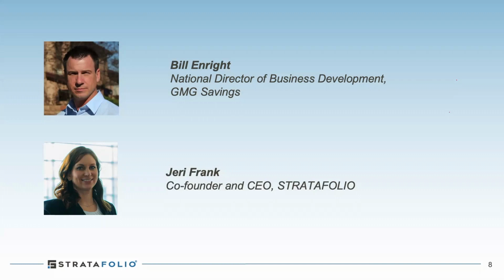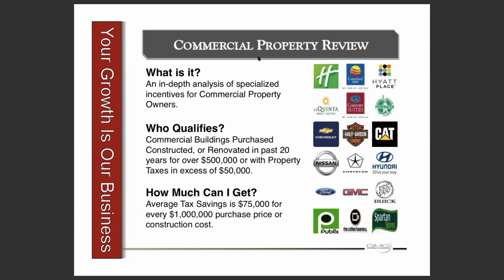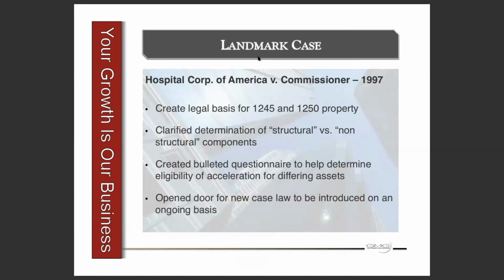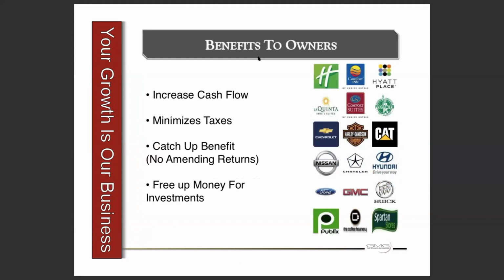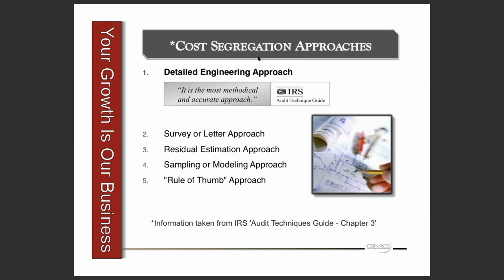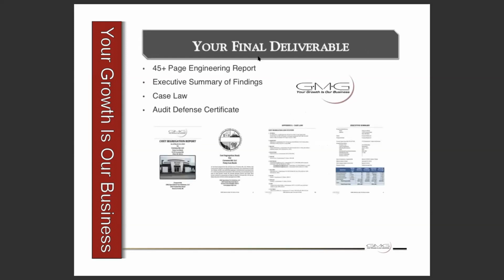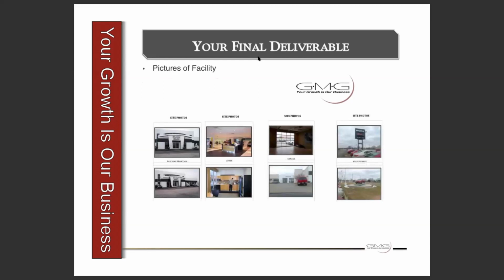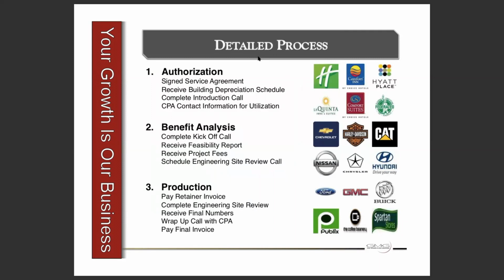STRATAFOLIO Cost Segregation Webinar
Cost segregation is a great way for commercial real estate owners to save money by accelerating the depreciation schedule.

Video Content:
00:00 - Introduction
01:21 - What is Engineering-Based Cost Segregation?
02:09 - What is Cost Segregation?
02:35 - Who Qualifies for Cost Segregation?
03:23 - How Much Can I Get?
03:58 - Definition of Cost Segregation
04:52 - Items Typically Reclassified
05:33 - The Reason Why This Can Be Done
06:29 - Cost Segregation Approaches
07:31 - Benefits to Owners
11:20 - Cost Segregation FAQs
13:40 - What Does the Report Look Like?
15:07 - Sample Case Studies Savings
15:43 - What is the Process?
17:59 - Questions?
25:40 - Closing

*** DISCOUNT OFFER FOR QUICKBOOKS ONLINE ***

By using QuickBooks Online, you will save time and money! And, by using QuickBooks Online in combination with STRATAFOLIO to manage your real estate, you will save even more!